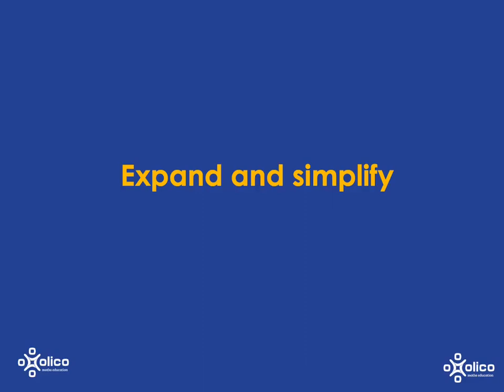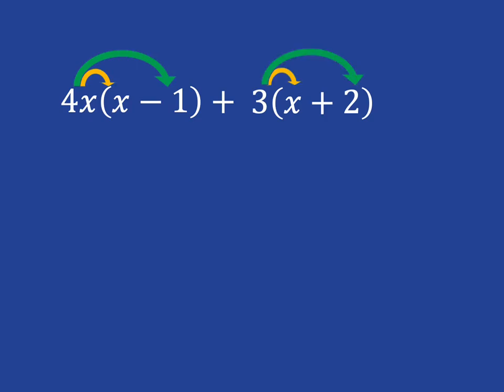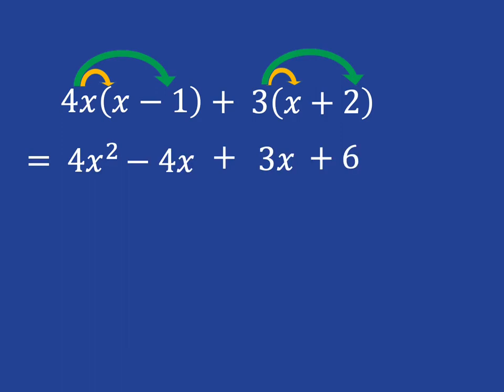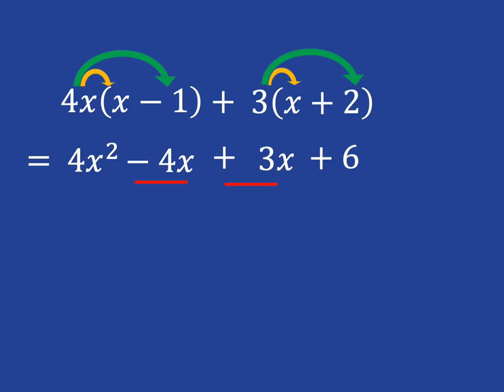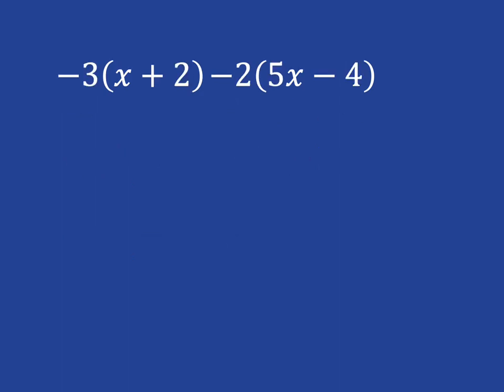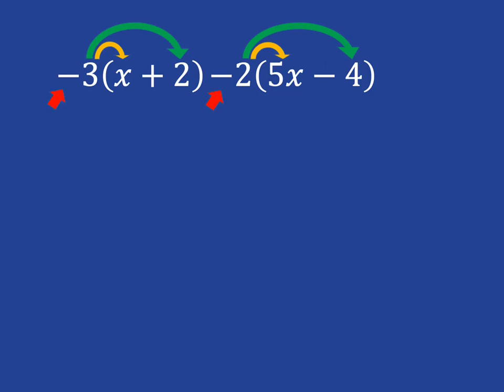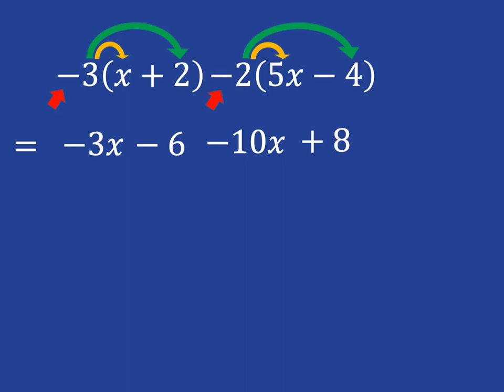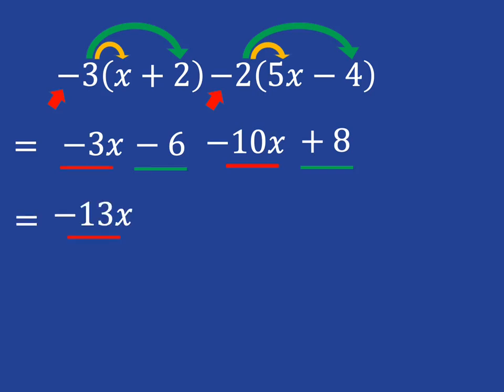Gr 8 Algebra 5d: Expand and Simplify